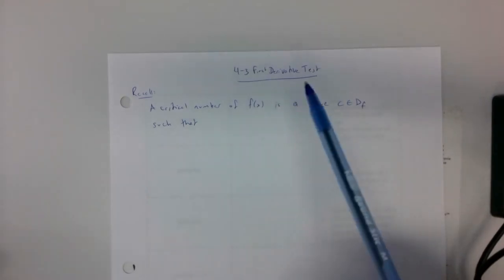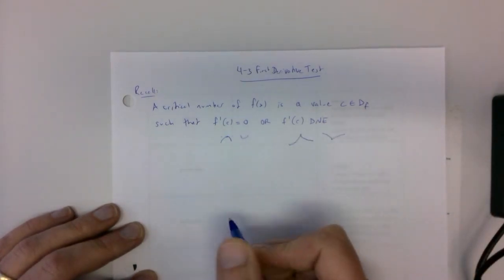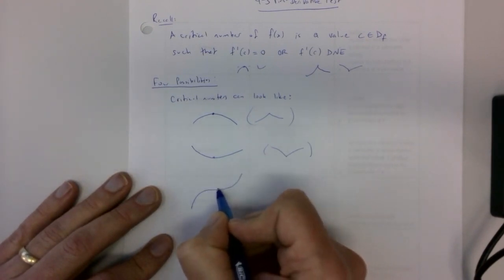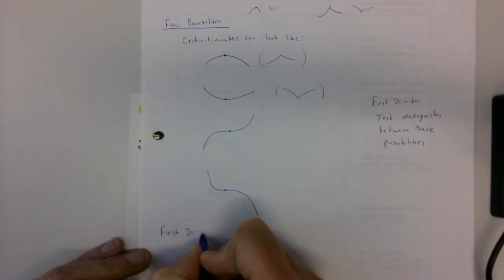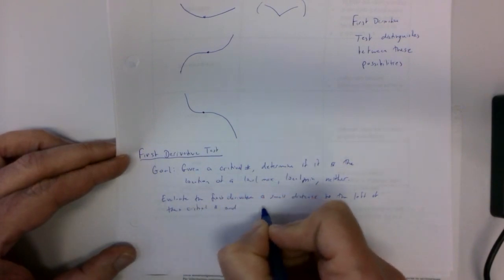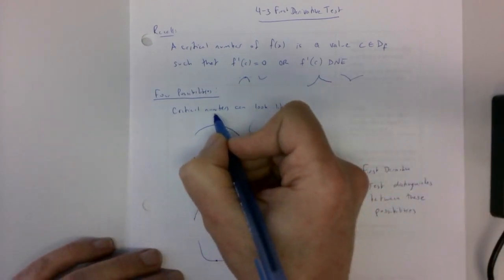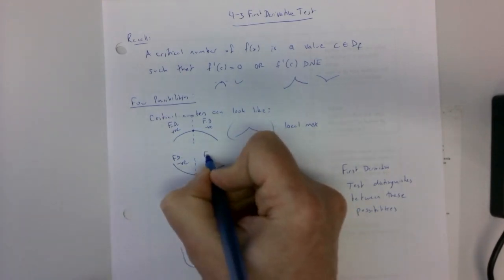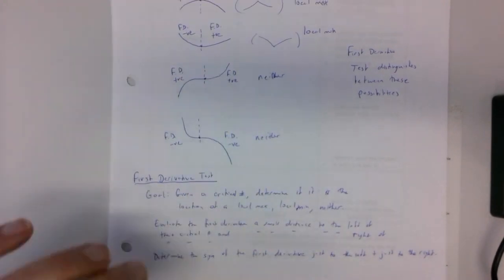First Derivative Test